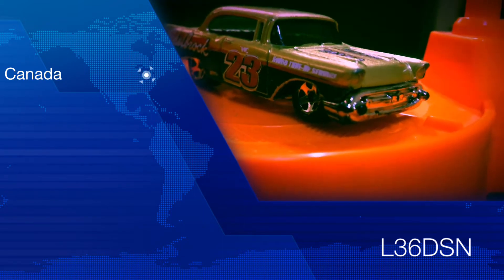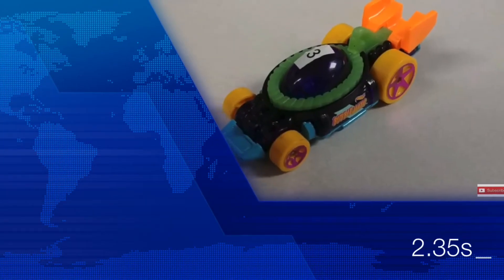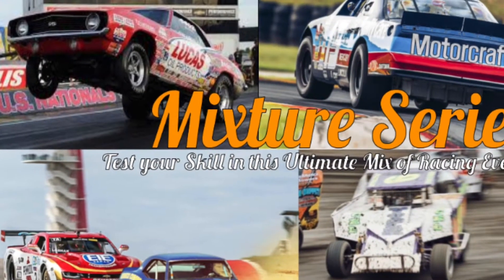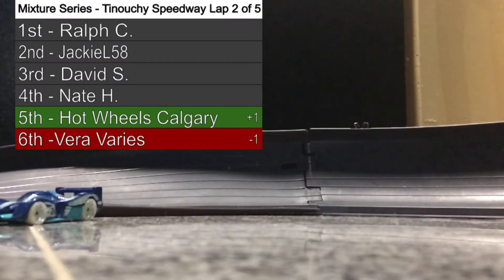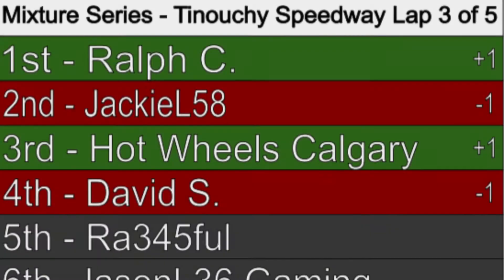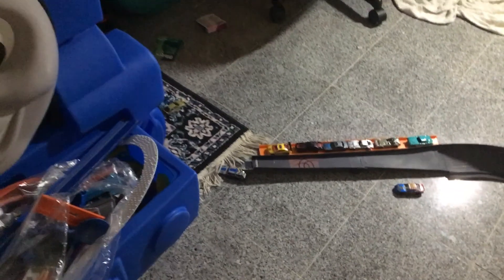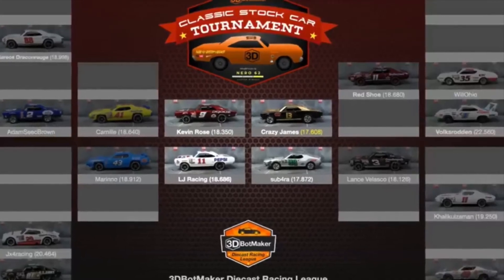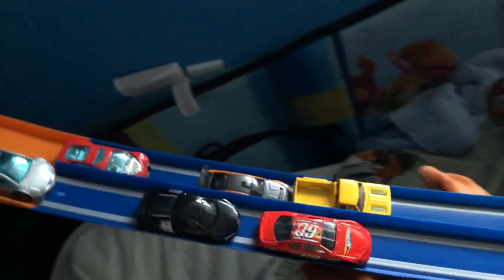L36DSN Ep.3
Supposed to be uploaded a week ago.